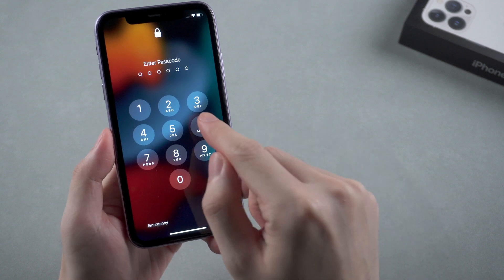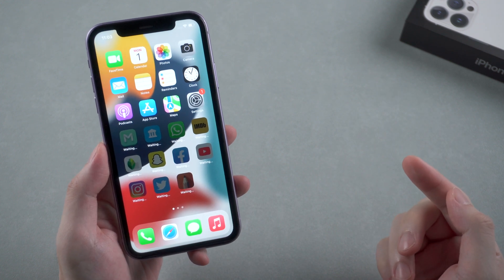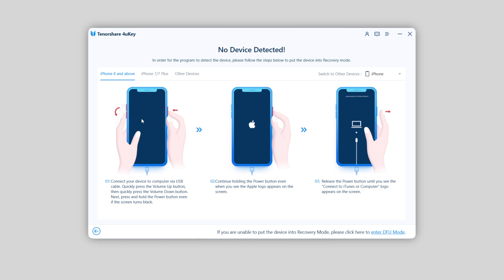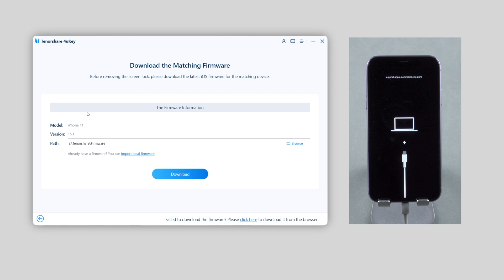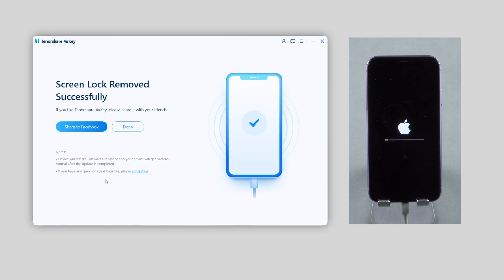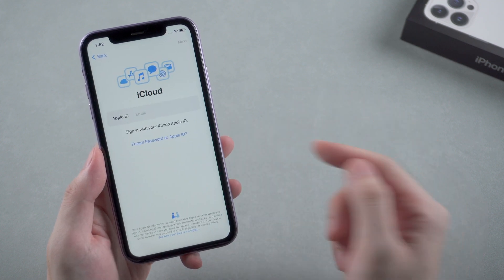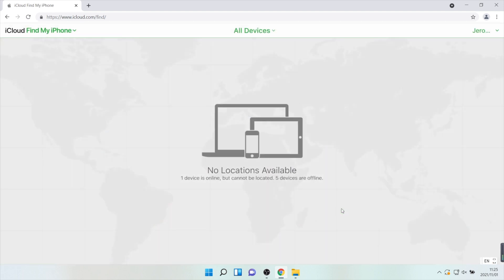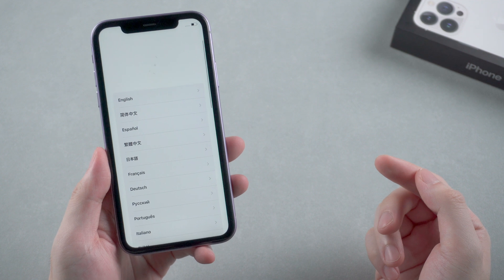How to Reset Disabled iPhone 11 without iTunes (2 Methods)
If you're an iPhone 11 user and forgot your lock screen passcode, which led your iPhone disabled. This video will guide you through 2 different methods to reset your iPhone without iTunes. Check it out

⚠Important notice:
2. 4uKey will erase all content and settings from the device just like iTunes.
3. You can restore your device from a backup after the unlocking if you have backups stored in iCloud or your computer.
4. 4uKey is unable to obtain access to credentials, compromise personal data or cause serious harm to others. Do not try to violate YouTube community guidelines.

Timestamps:
00:00 Intro & Preview
00:33 Method 1: Reset with Tenorshare 4uKey
02:12 Method 2: Reset on iCloud.com